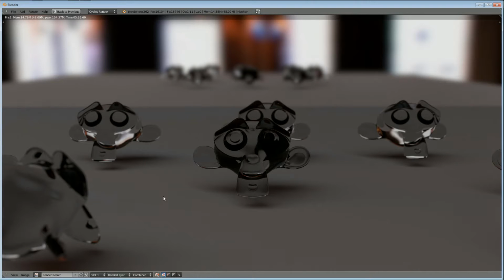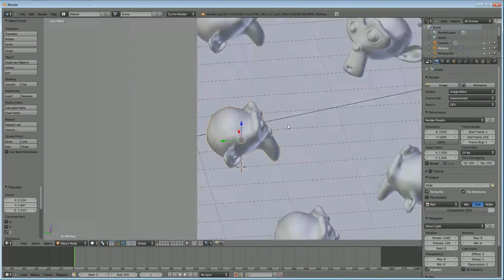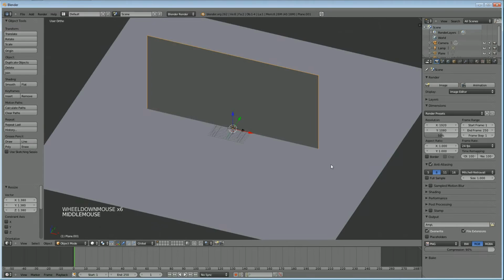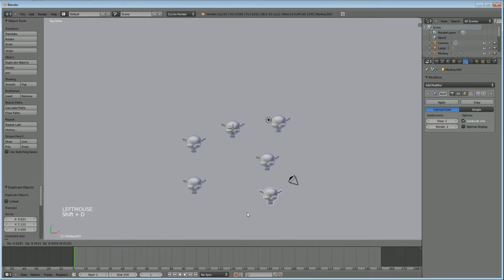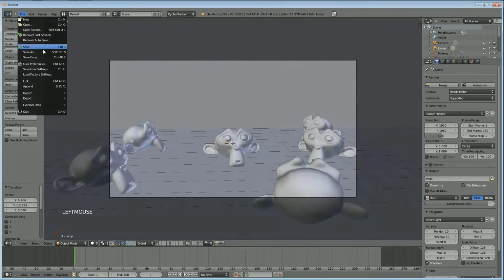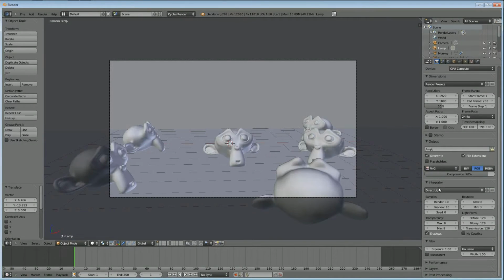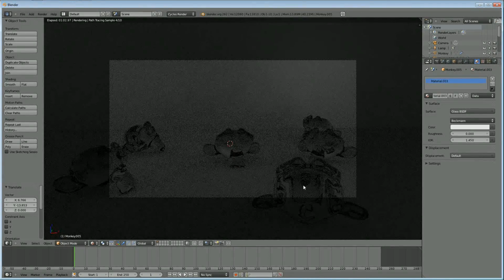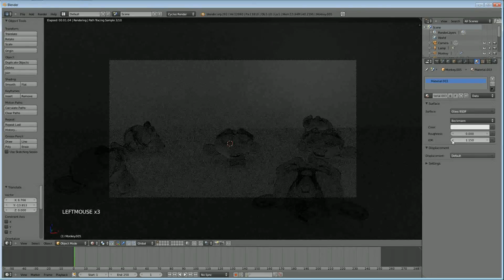Blender tutorial: How to render in cycles - part I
quick walk through a simple scene, mentioning some of the important things you should have an eye on when rendering with cycles.